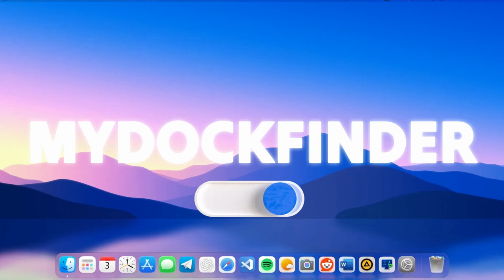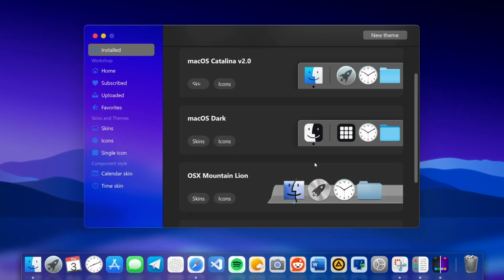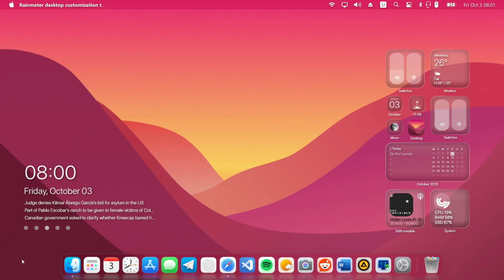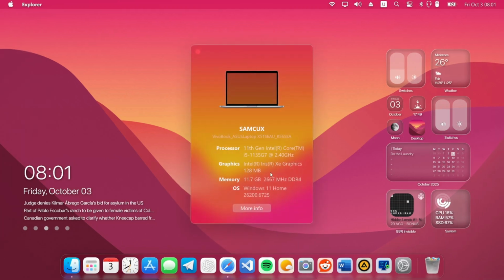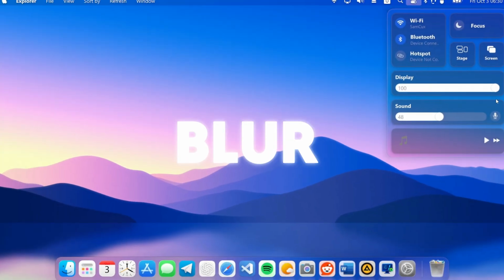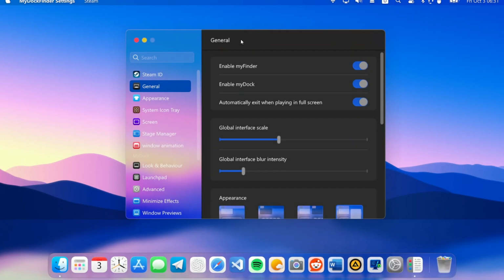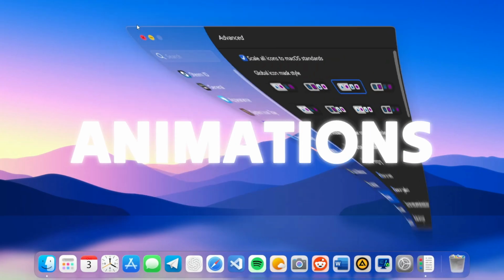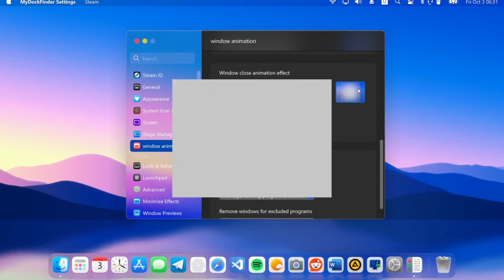How to get New MacOs Dock on Windows 11 | new MyDockFinder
How to get MacOs Dock on Windows 11 | new MyDockFinder

In this video, I will show you How to get New MacOs Dock on Windows 11. I previously created a video to How to Get MacOS Dock On Windows 11 25h2; however, this is the updated one which brings and exciting new features.

MyDockFinder New Features, How to get macOS dock on Windows 11 in 2025, Best Windows 11 Dock, Windows 11 Mac Theme, MyDockFinder Tutorial, MyDockFinder Lag Fix, Windows Customization 2025, SamCux